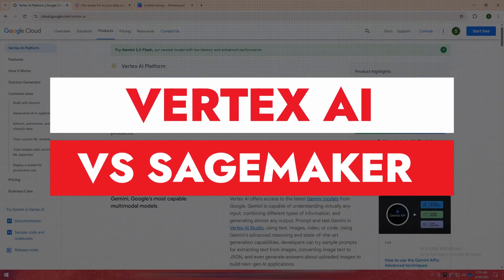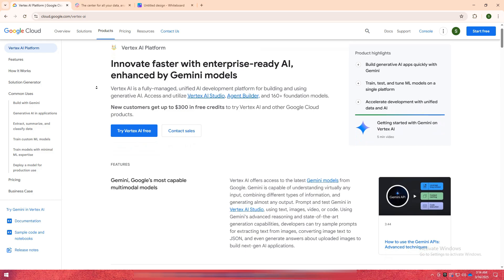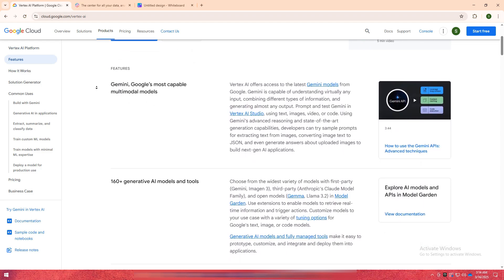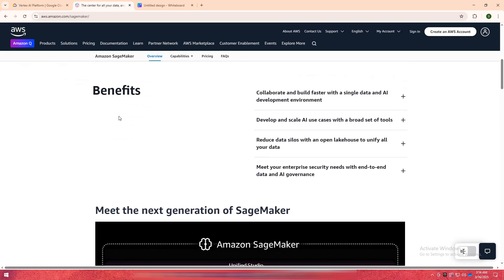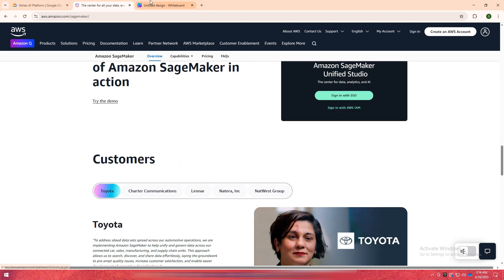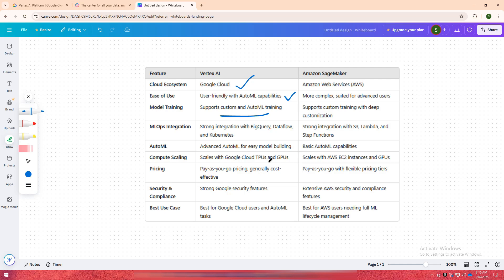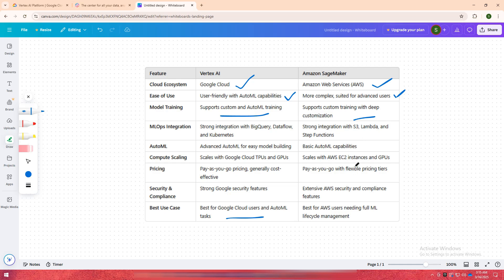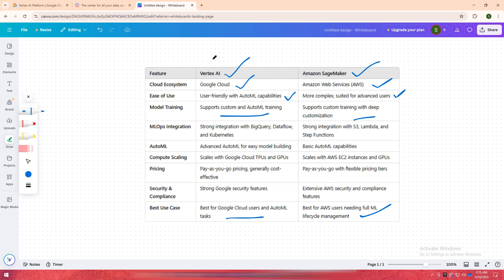Vertex AI vs SageMaker – Which Machine Learning Platform is BETTER in 2025? (FULL GUIDE!)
In this comprehensive comparison, we dive deep into Vertex AI and SageMaker, two of the leading platforms for machine learning and AI development in 2025. Discover the unique features, strengths, and weaknesses of each tool. We’ll explore Vertex AI's seamless integration with Google Cloud services and its user-friendly interface, alongside SageMaker's robust set of built-in algorithms and scalability options. Whether you're a data scientist or a developer, this video will help you make an informed decision on which platform suits your project needs best. Don’t miss out on our expert insights and real-world use cases that highlight how these platforms stack up against each other! -